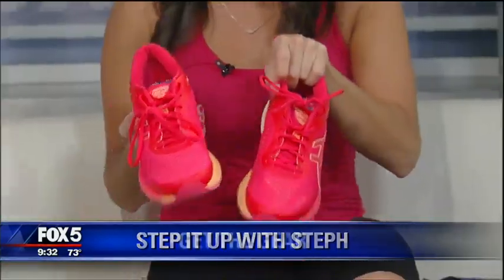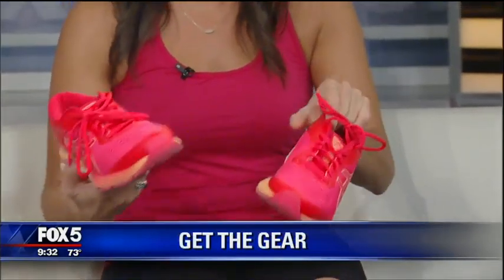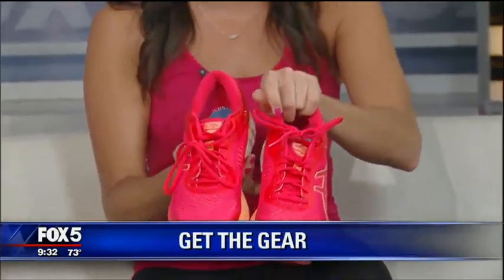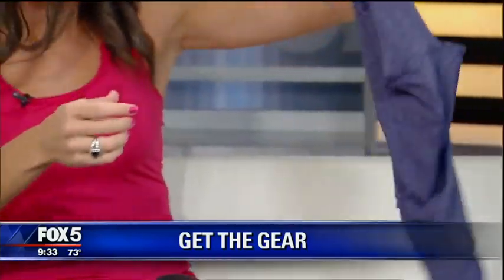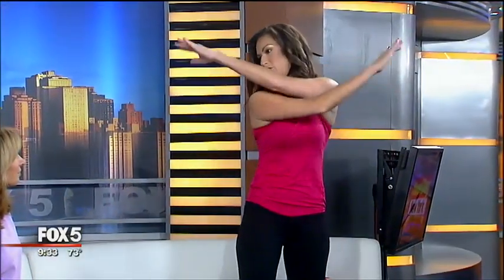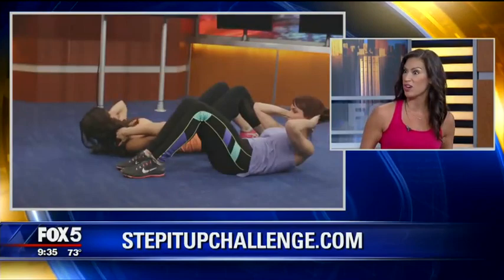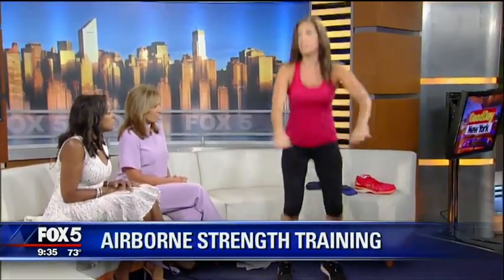How to Work Out in the Heat (As Seen on Fox Chicago)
Weight Loss Coach and Fitness Expert Stephanie Mansour shares with Fox Chicago how to step up your summer fitness routines. Get healthy and lose weight while enjoying the great outdoors with these fun workout tips.

From getting bold and bright gear to inspire you, to keeping a reward in mind to motivate you, Steph's holistic health tips always keep exercising fresh and fun. Learn how to use nature to spice up your workout routine and why changing your brain is an important weight loss tool.

Wondering how to lose weight and make it last? As a private weight loss coach and a private fitness coach for women, Steph specializes in helping successful women lose weight.